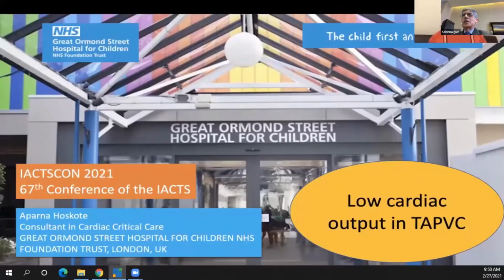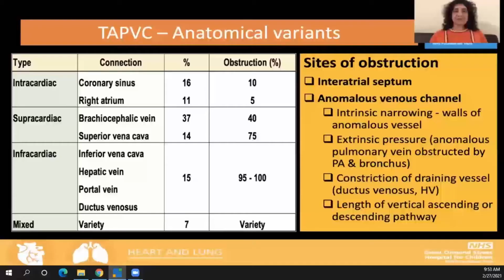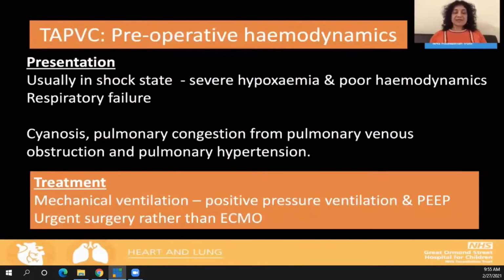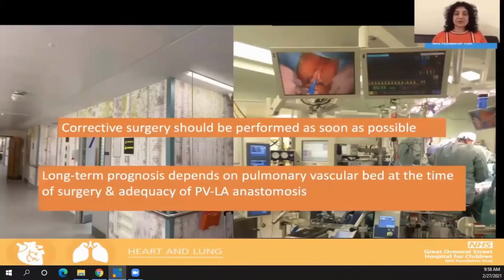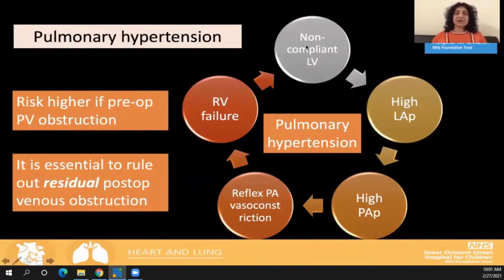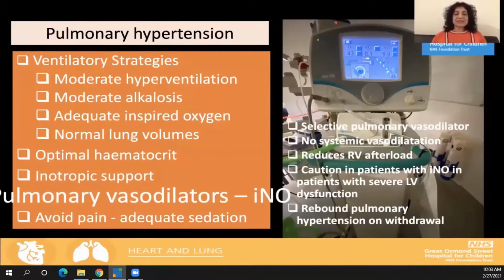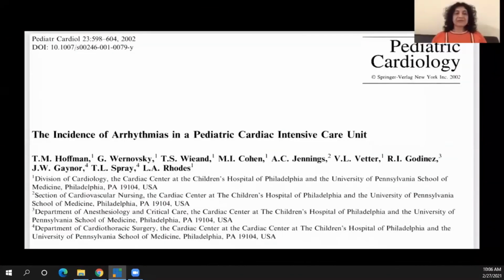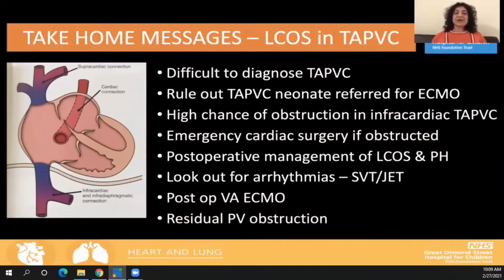Hall C 27th Feb Session 3 Dr Aparna Hoskote Low cardiac output syndrome in TAPVC